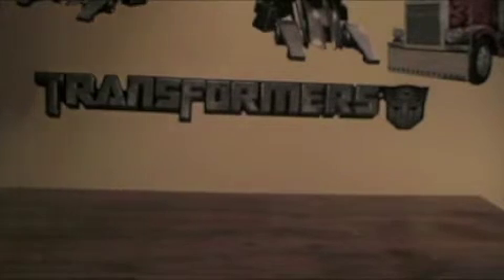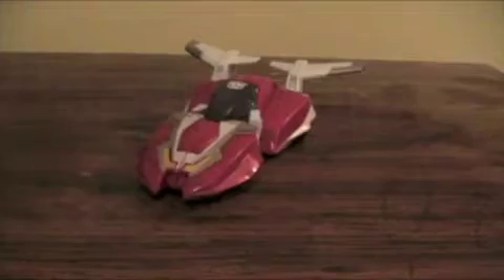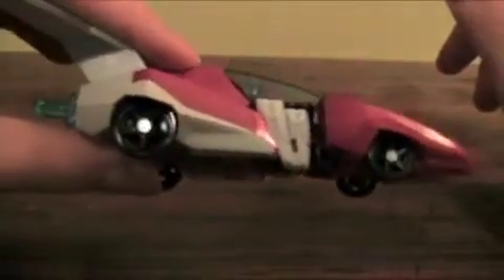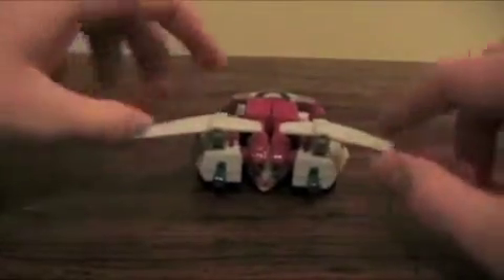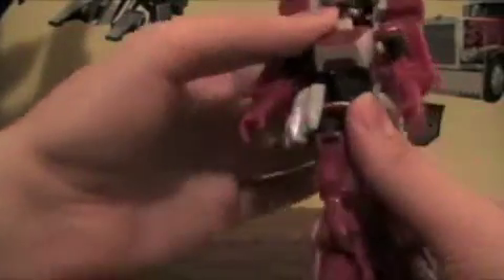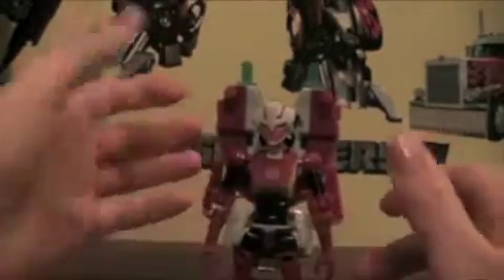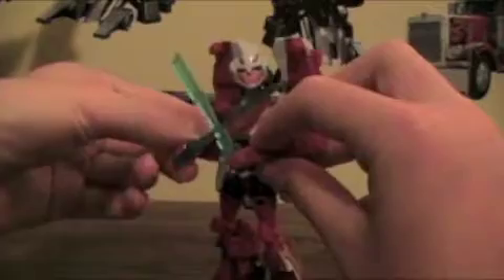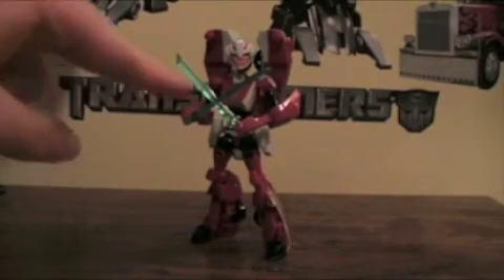Transformers Animated Arcee Review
My review of the Animated Deluxe Class Arcee figure.